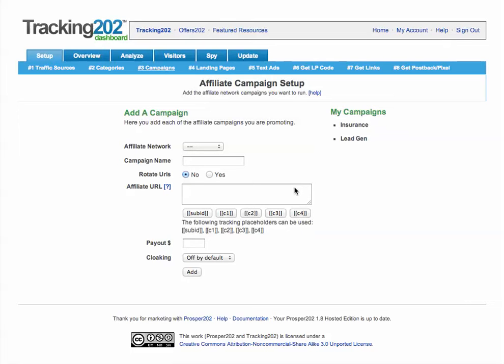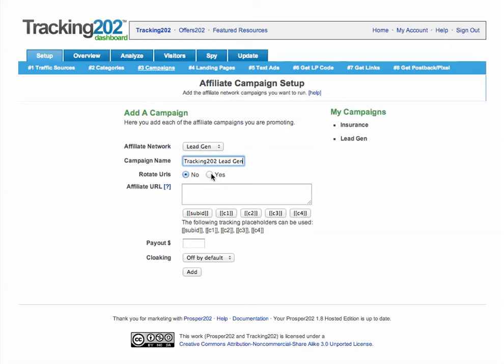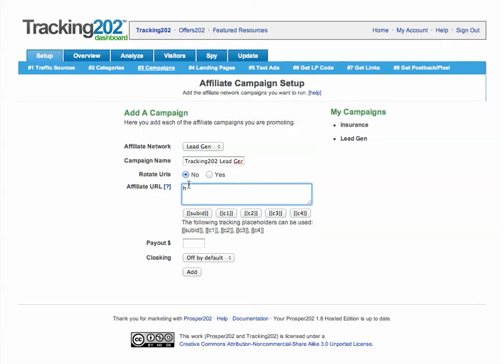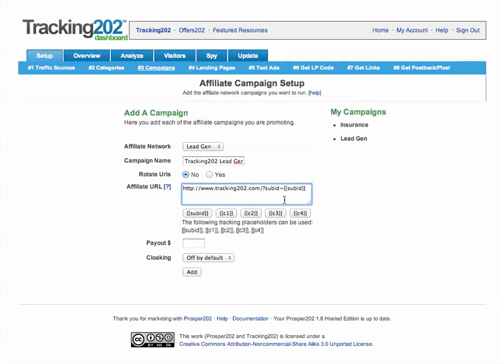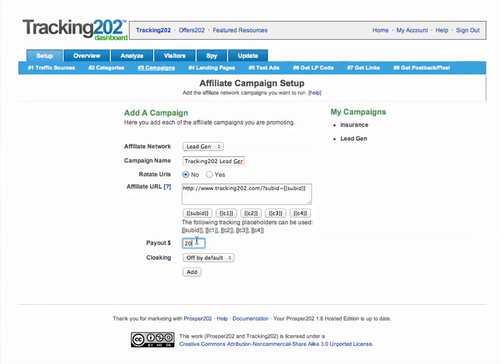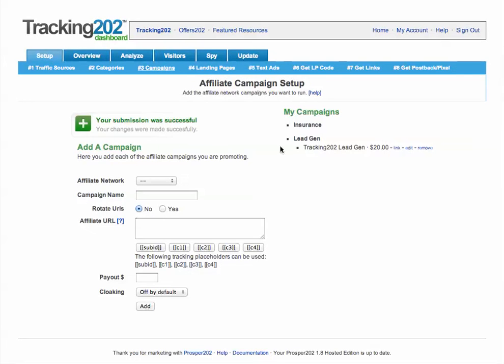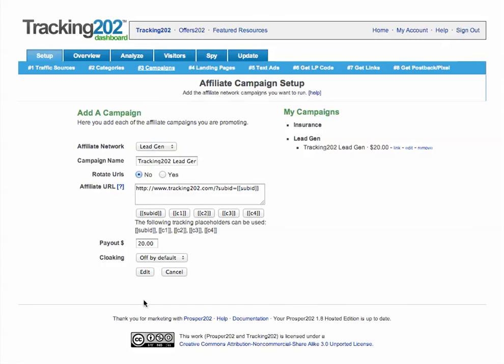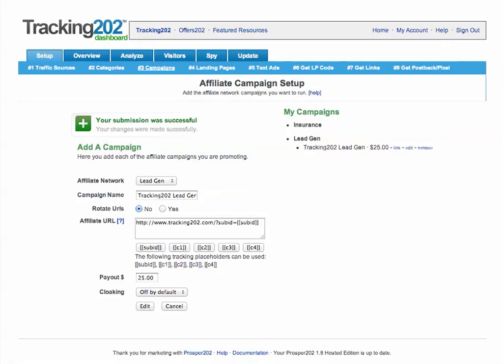Prosper202 Tutorial: Step 3 Add Your Campaigns